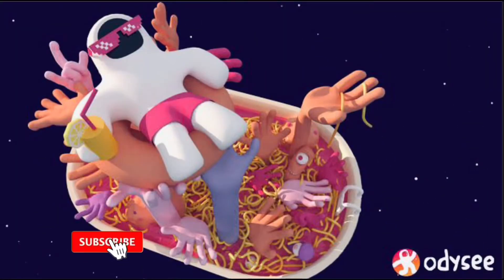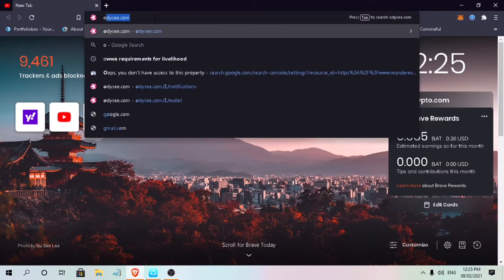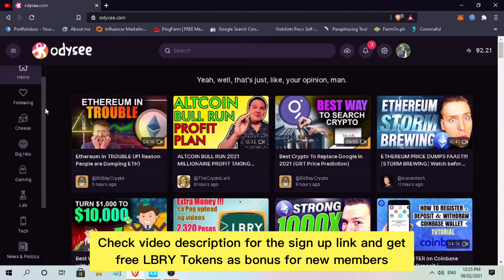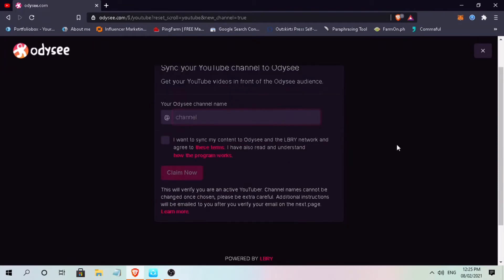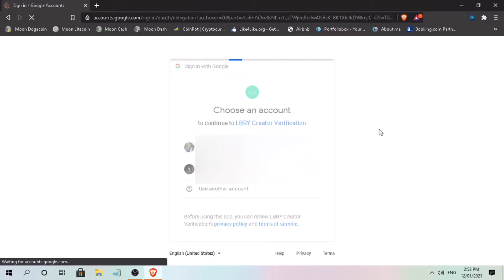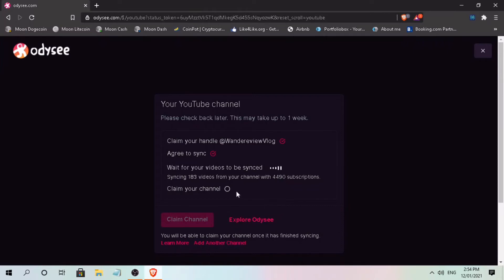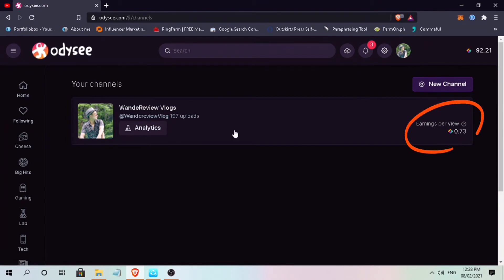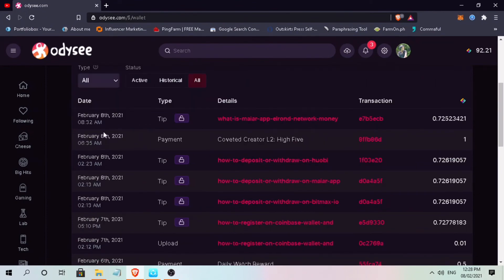How to SYNC YouTube Channel to your ODYSEE.com account | Tutorial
In this video, I’ll show you show you how to link your YouTube Channel to your odysee.com account. Odysee is powered by LBRY Blockchain Protocol, it is a new video site that CEO Jeremy Kauffman said was created to recapture some of the freedom and independence of the internet he grew up with — an internet where “anyone could speak and anyone could have a voice.” Check video to learn more!